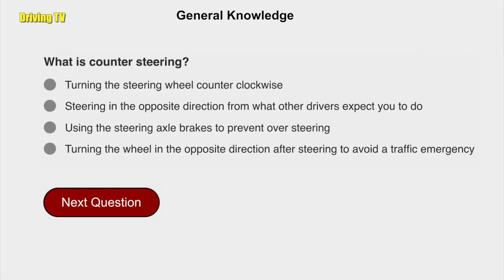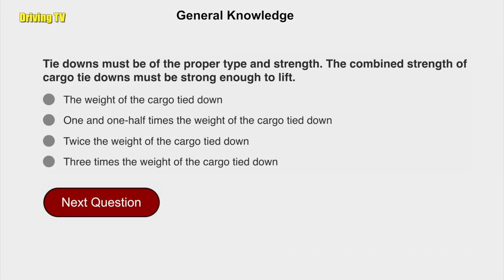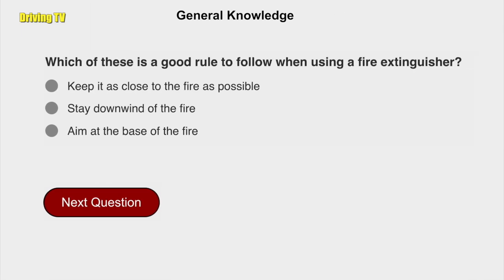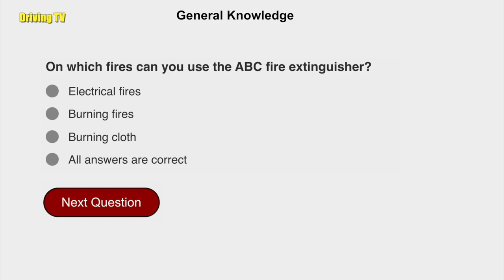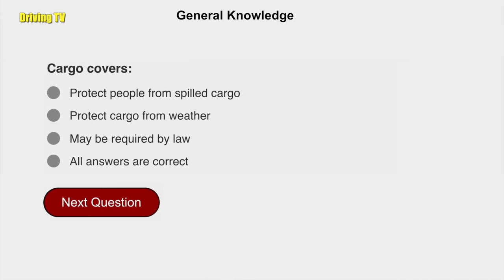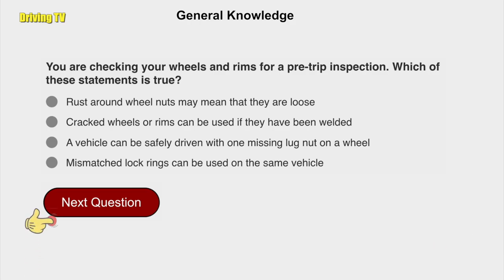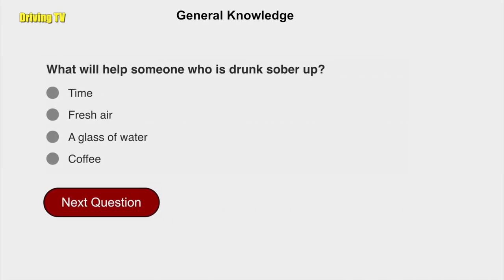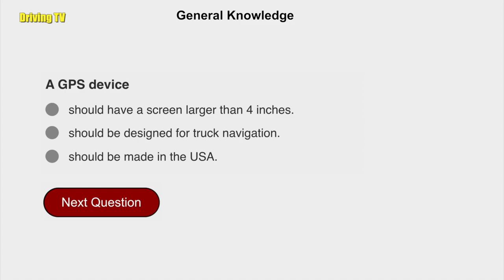2020 CDL QUESTIONS GENERAL KNOWLEDGE EXAM #2:CDL PERMIT PRACTICE TEST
2020 CDL QUESTIONS GENERAL KNOWLEDGE EXAM #1/CDL PERMIT PRACTICE TEST.

 Welcome to this study system for the theoretical exam to obtain the CDL commercial license for driving trucks and school busses. This is part 2 of the study guide. For part 1  go to our channel. Also want to remind you all that The questions and answers on this tutorial were updated by the manual of drivers from different states. I hope this is helpful. . Thank you and good luck. CDL general knowledge exam questions.

Here's a link of a few videos that you might be of your interest: